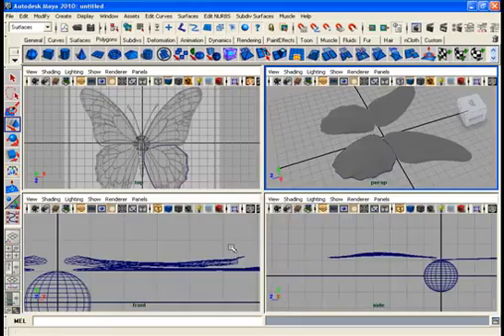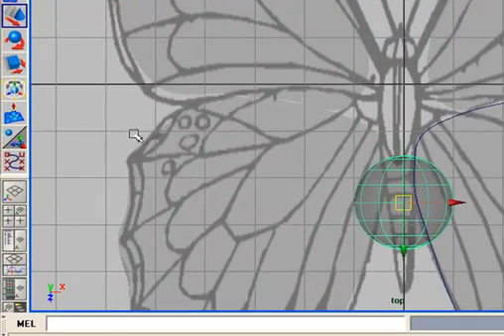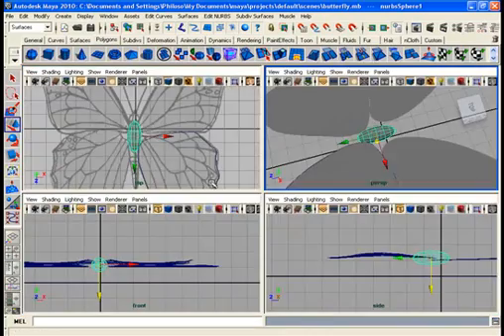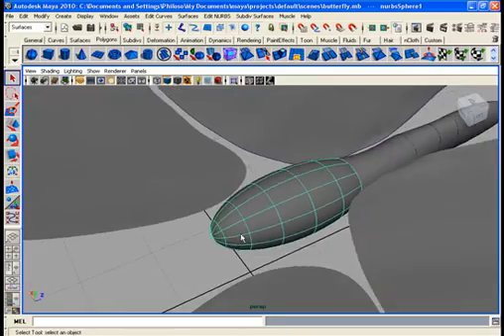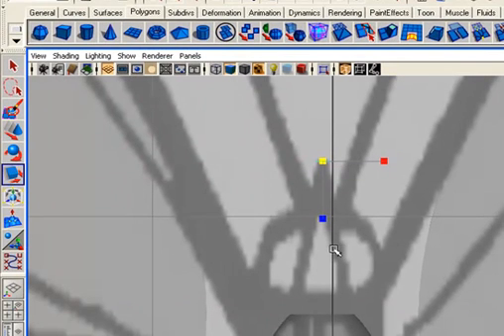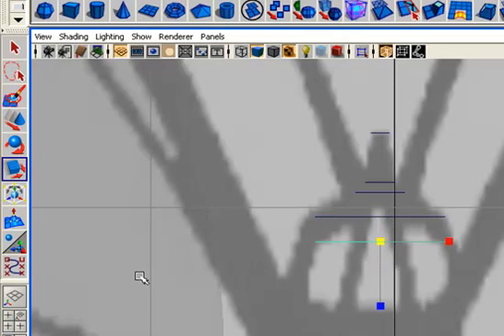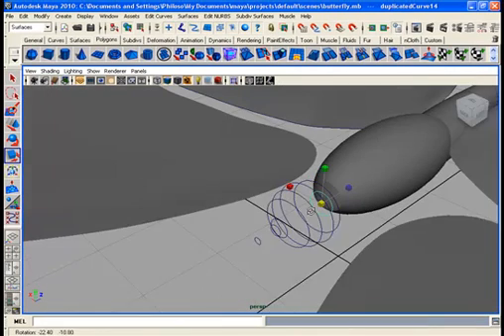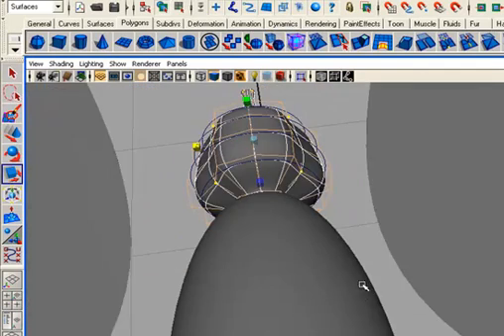Poly Butterfly Modeling Part 6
3d modeling in maya is vary simple this video maya poly modeling butterfly step by step make for maya user.